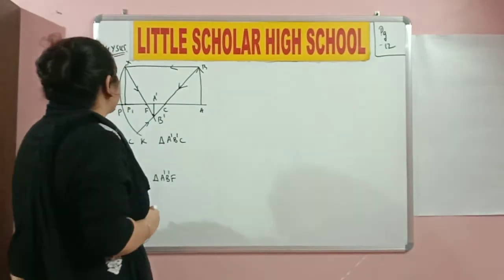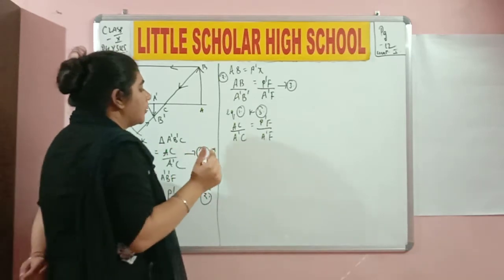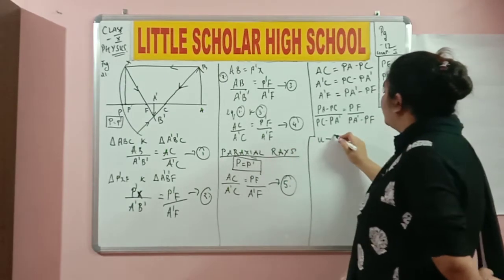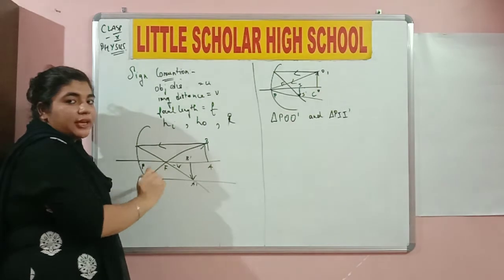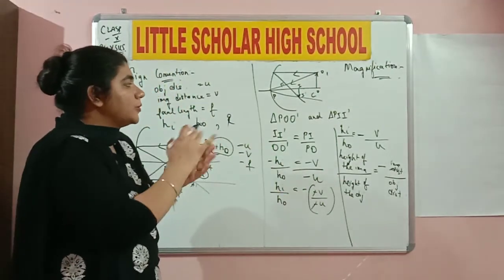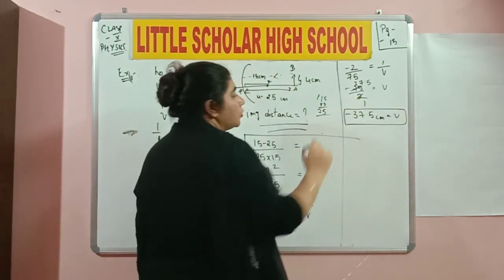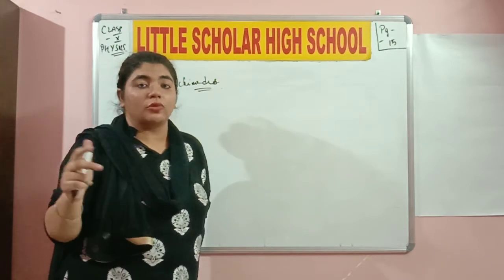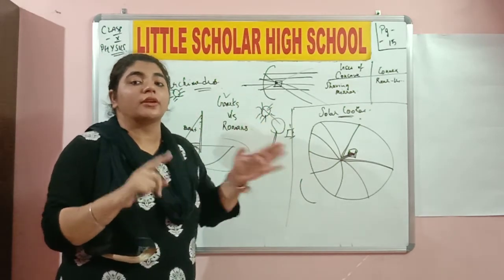REFLECTION OF LIGHT AT CURVED SURFACE |Part 4||LITTLE SCHOLAR HIGH SCHOOL|MAARGDARSHAK - PLAY SCHOOL